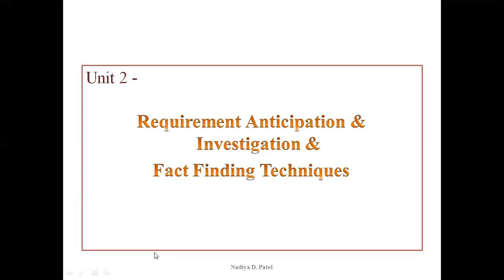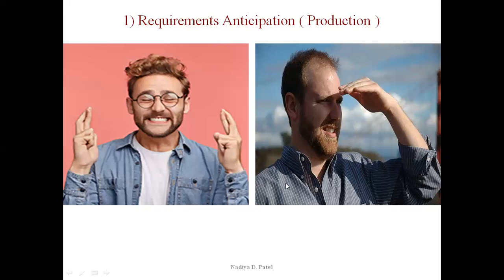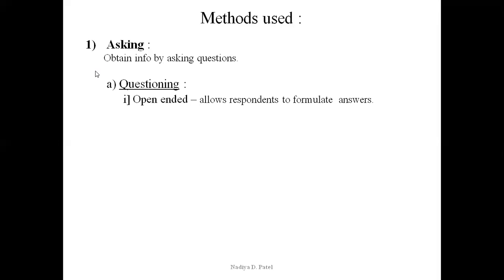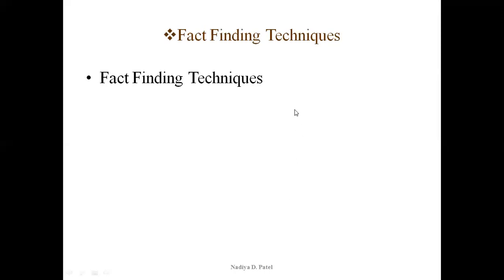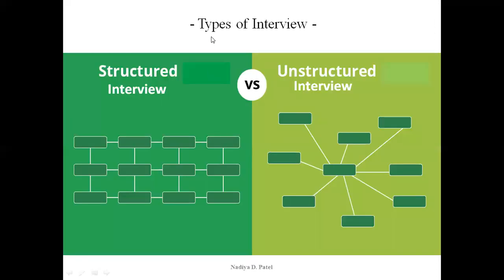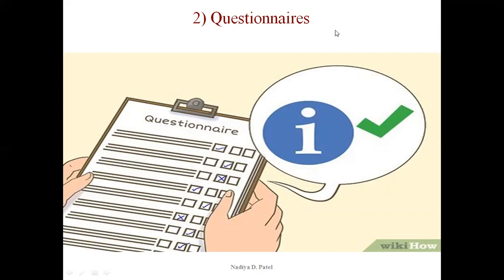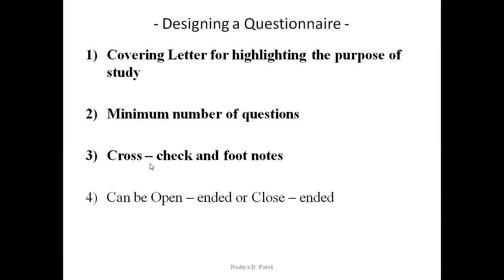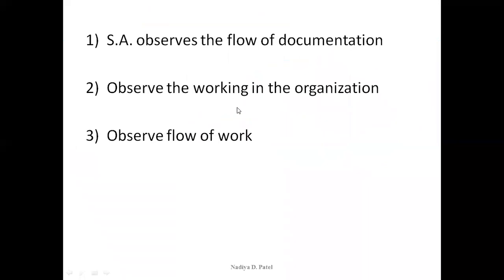Fact finding techniques in Software Engineering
hello everyone with this video learn and understand different fact finding techniques required to collect information for developing our software projects.
understand what is requirements anticipation
requirements investigation
Record review technique
Questionnaires technique
Interview technique
Observation technique